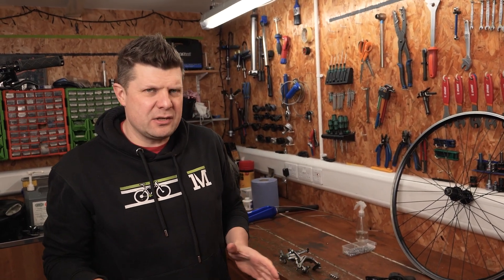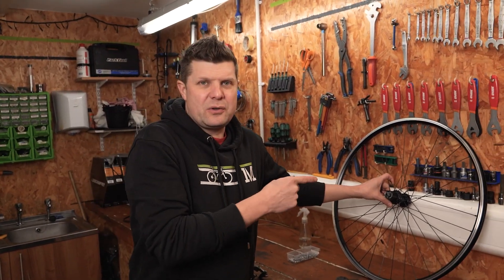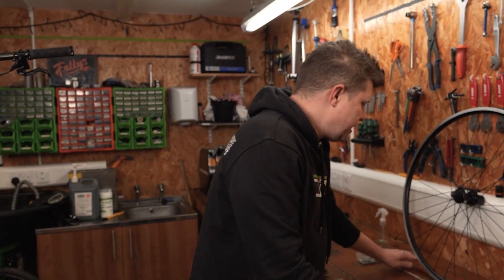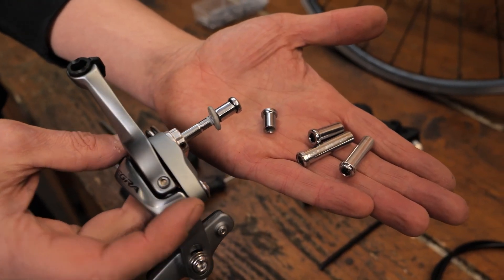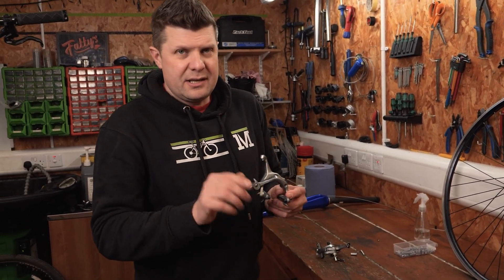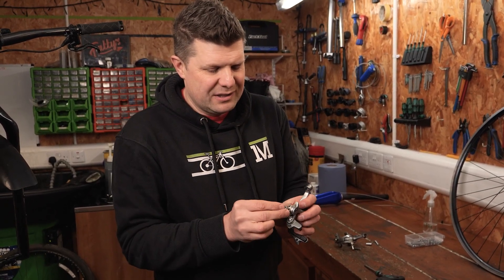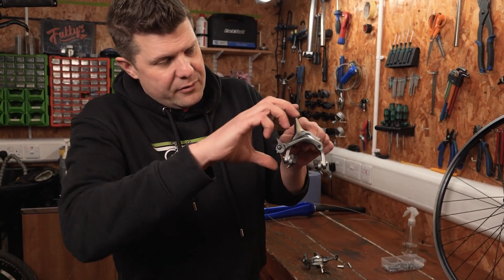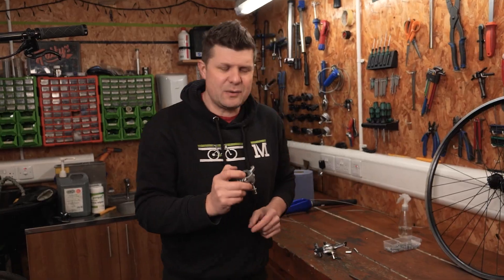Rim Brakes, the most common mistakes you make.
The most common mistakes that home mechanics make with setting up rim brakes,

No aligning their wheel in the frame,
Not checking the true, dish and radial of the wheel,
Using the wrong cable outer,
Putting the brake shoes on the wrong side,
Aligning the brake shoes poorly.